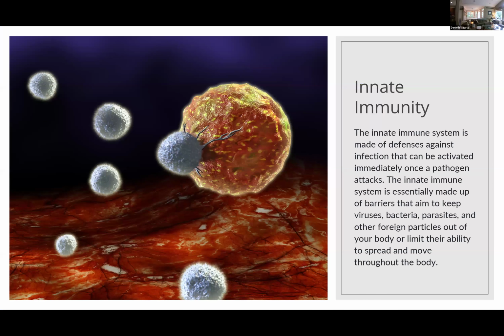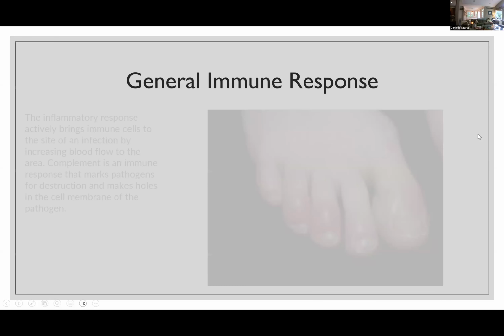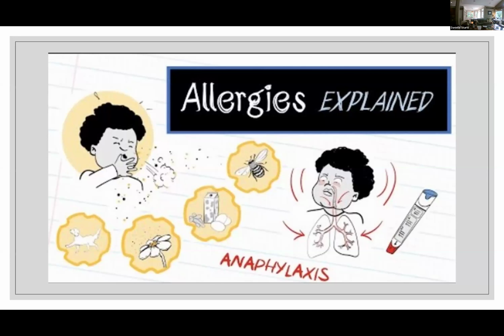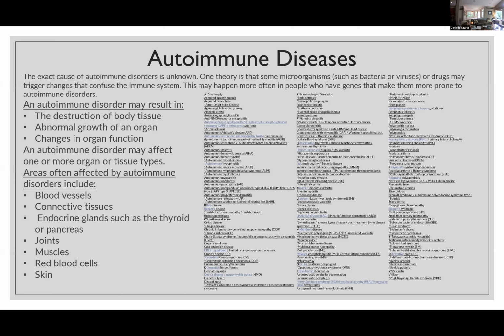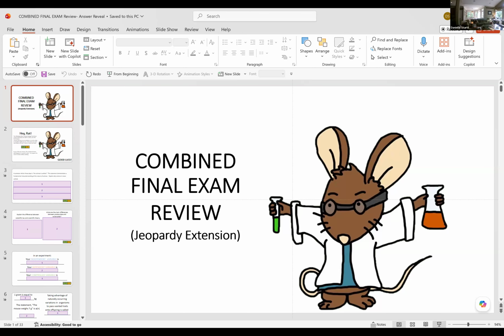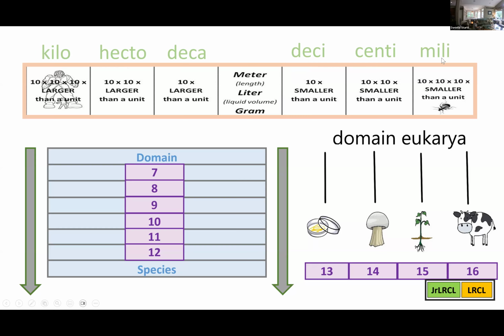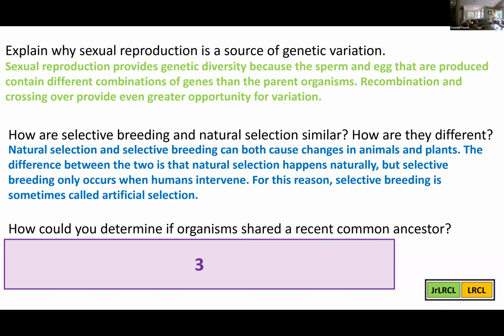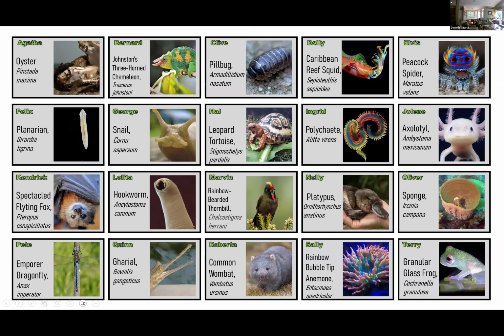5-12-26, JrLRCL, Lesson 33, Unit 8, The Human Body, Immune